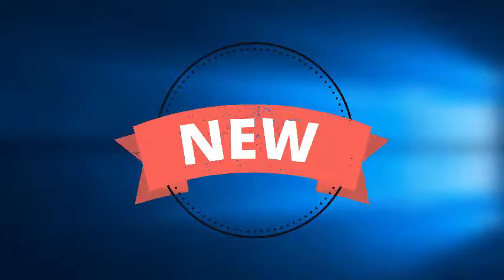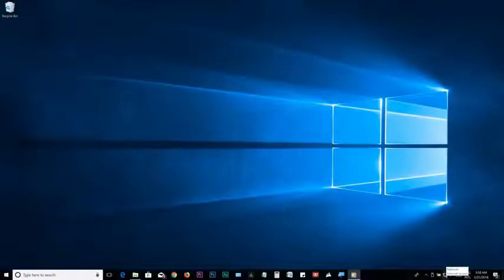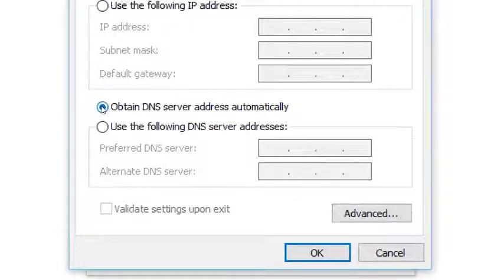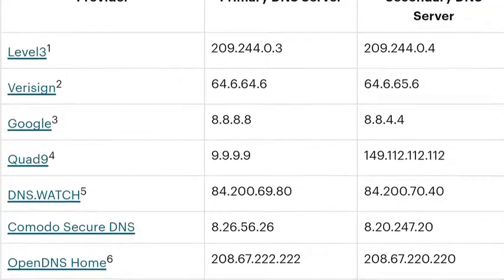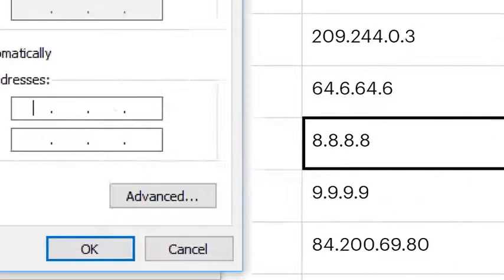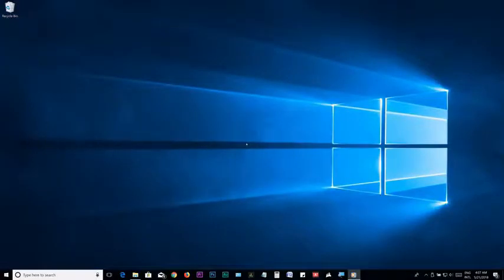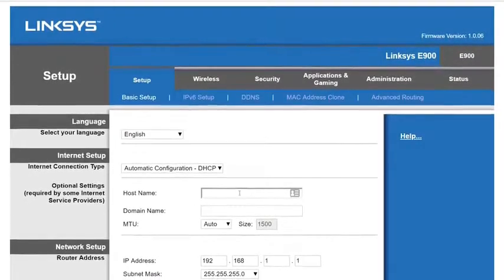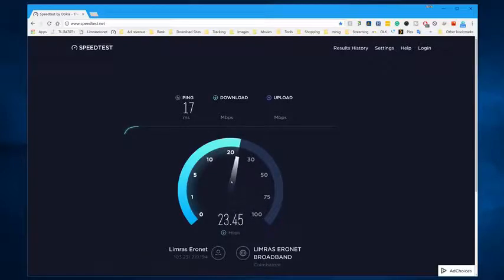How To Speed Up Any Internet Connection! (New) 2019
How To Speed Up Any Internet Connection! (New)